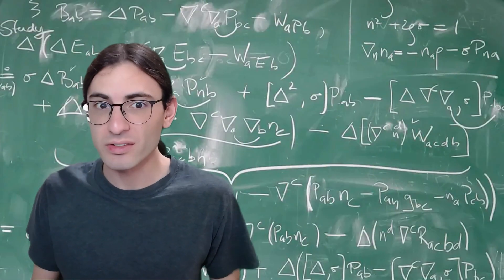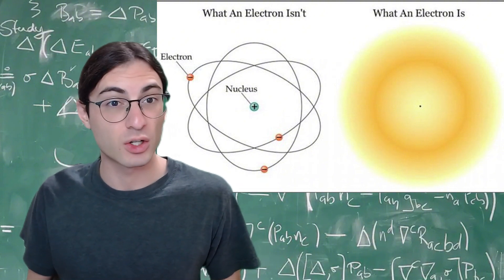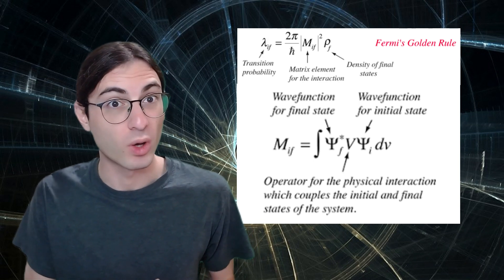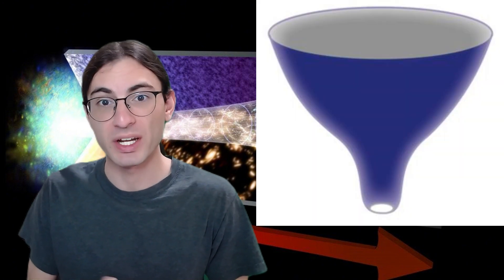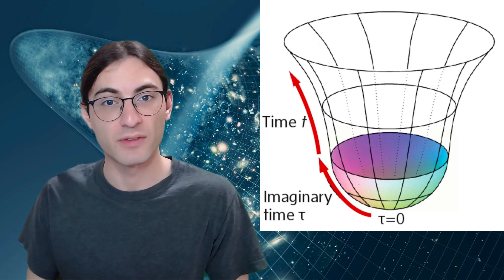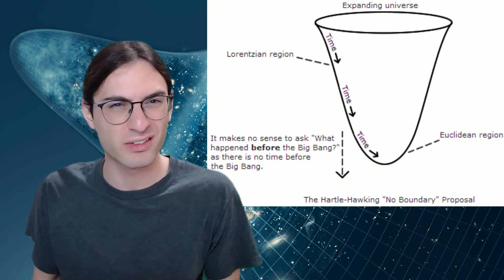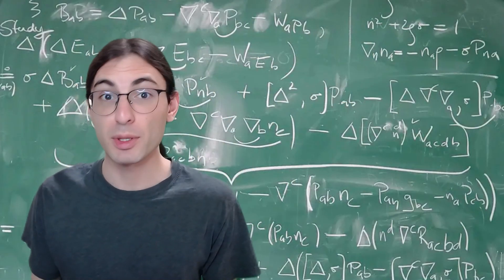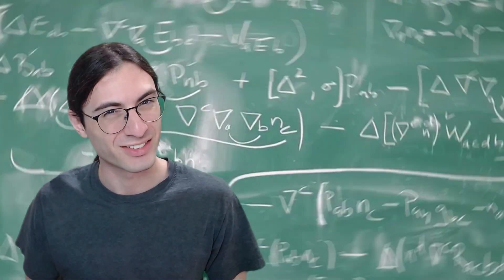The big bang had no singularity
This is probably the most time I've spent researching for a video. It's a *very* hard concept to grasp, and I'm still not sure I fully understand it - especially because it throws away all of our conceptions about what space and time are. But here's my best effort. Enjoy!